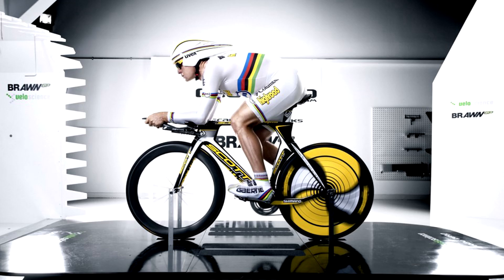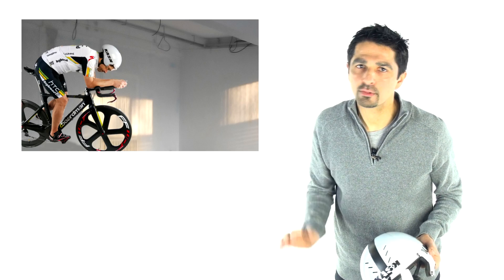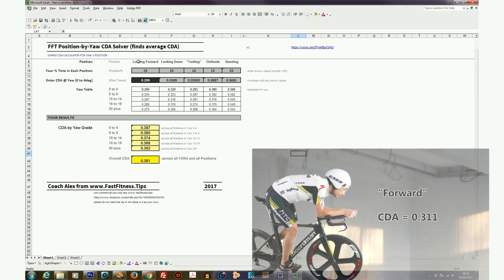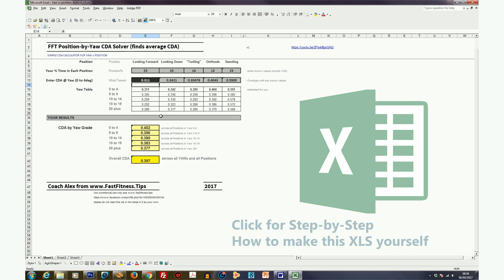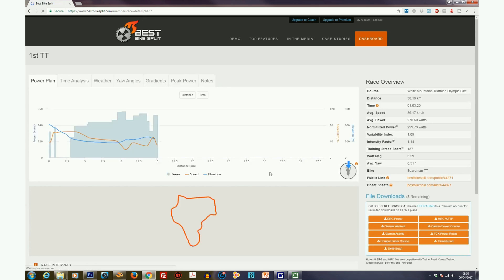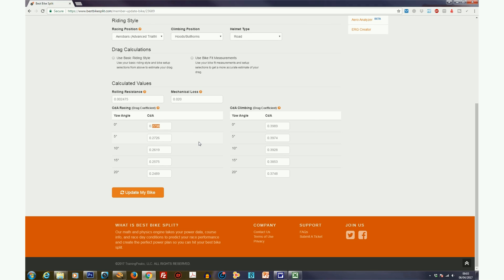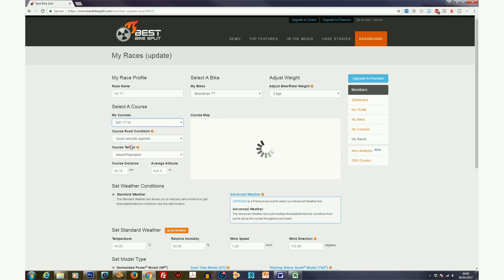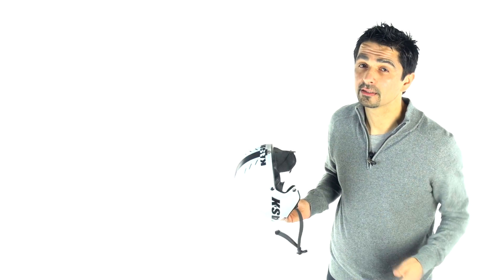Kask Bambino: After 5 years is the original still any good? In Depth Analysis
The 1st generation Kask Bambino (2012) has been updated with a revision but it remains one of the most popular TT helments. BUT is it still any good faced with endless competition? With its stubby tail it can also be used on road (although it lacks ventilation). Here we present a quick wind tunnel test and use this CDA data we show you how to adjust for your position on the bike (looking forward, looking down, turtle necking etc) and adjust for the wind angle (Yaw). Finally we plug the results into BestBikeSplit.com and find the savings or losses.

LINKS
Google sheets